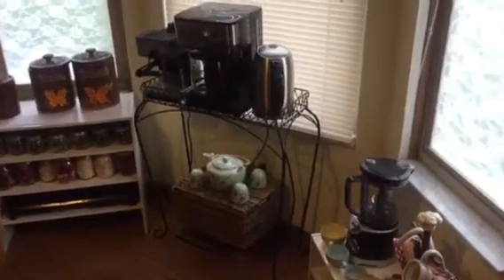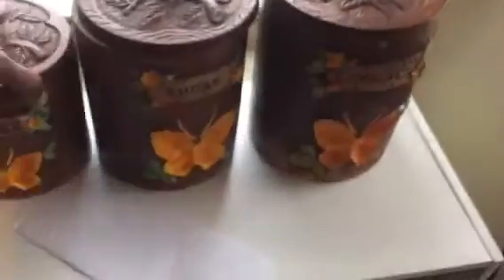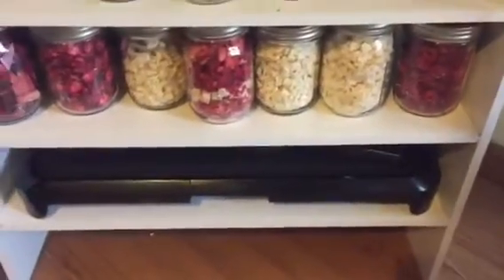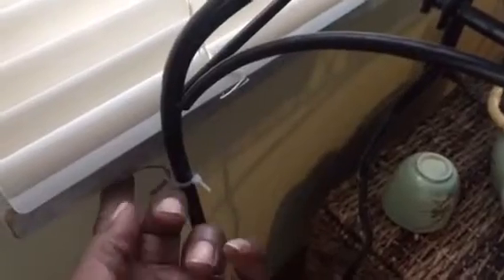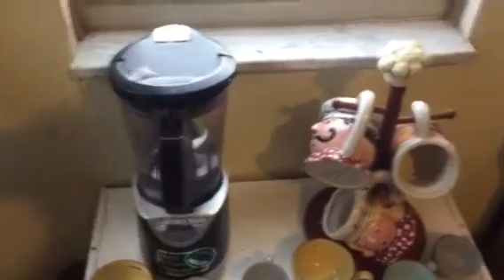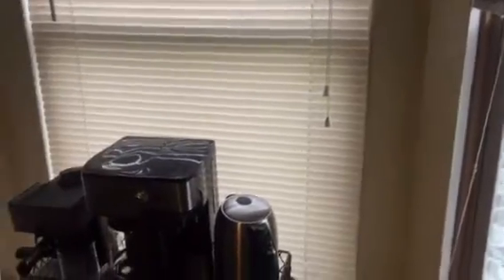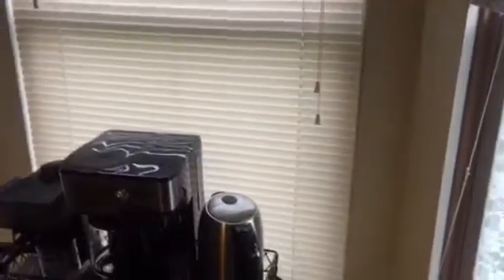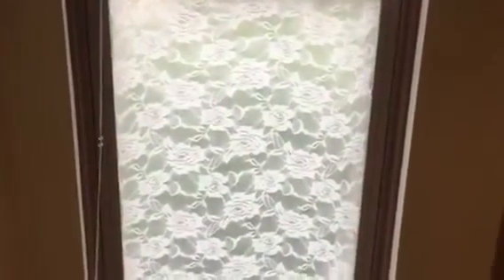Inexpensive window treatments with a lace privacy application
Just showing you some diys from my Coffee nook.  I'll do a diy tutorial on the windows on Saturday.